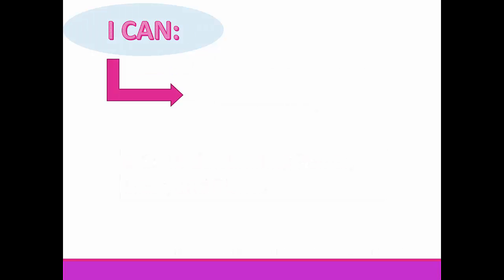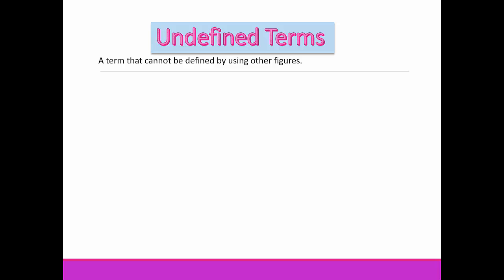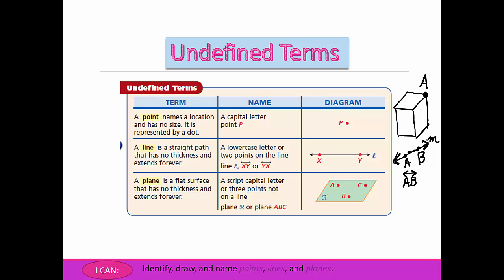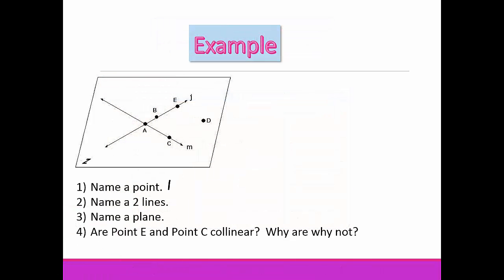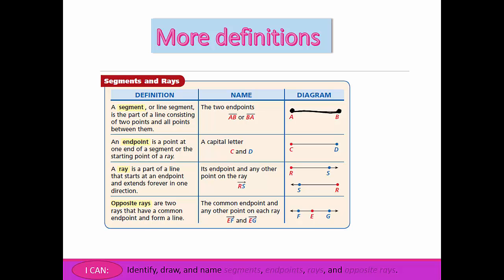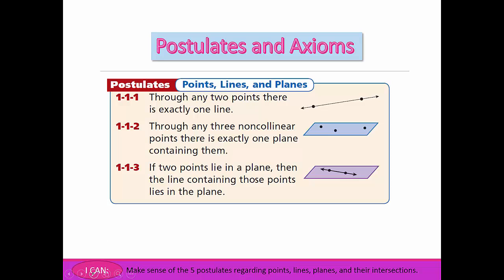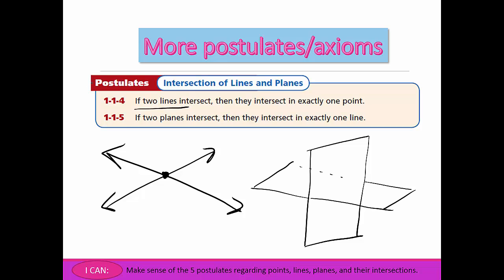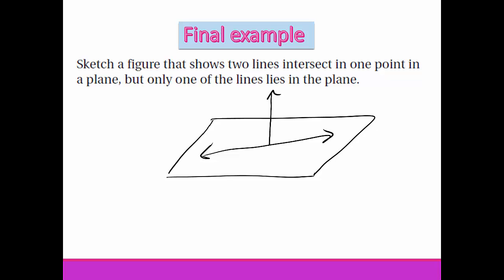Section 1.1 Understanding Points, Lines, and Planes